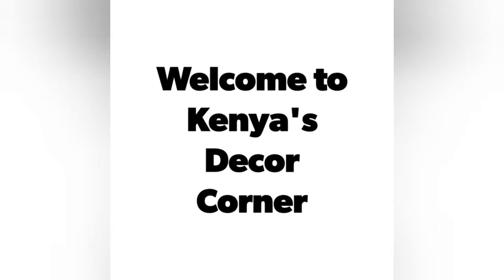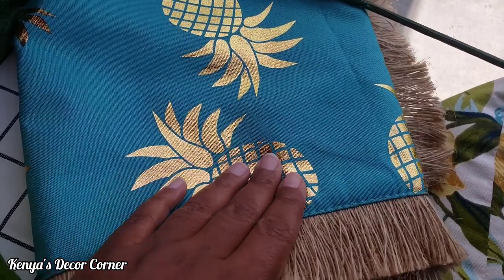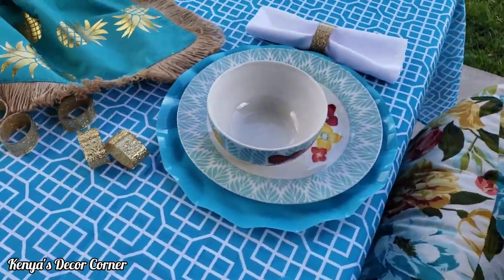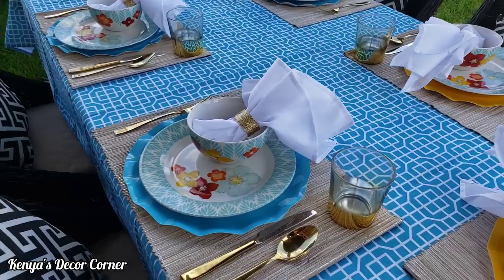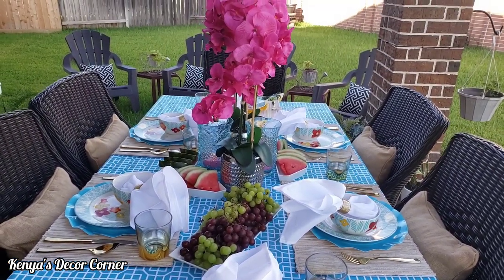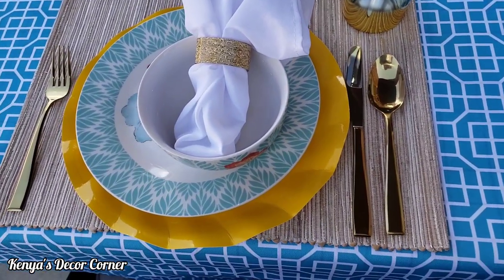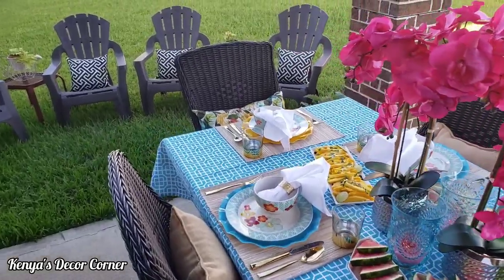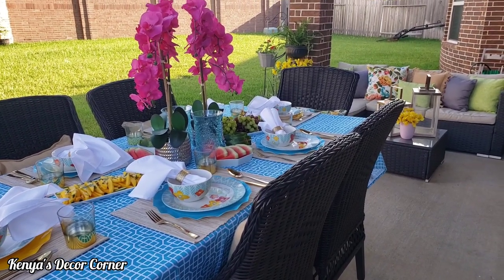Tropical Outdoor Tablescape | Tropical Farmhouse Patio Decor | Summer Porch Decorating Ideas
Hi Guys! Today I'm so excited to participate in this collab hosted hosted by the ladies listed below. Be sure to visit both of the co-host channels: